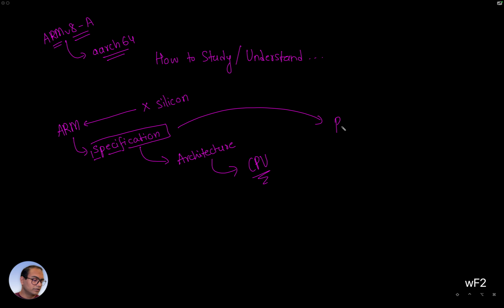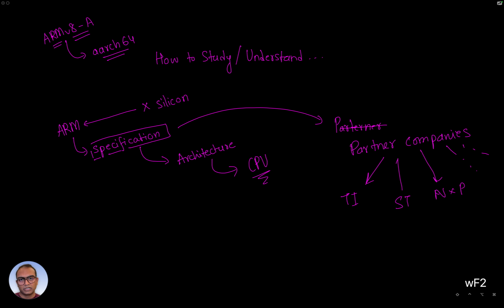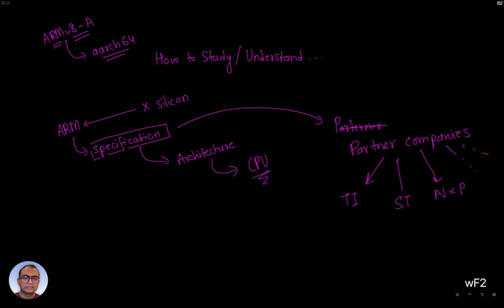L1. Who is ARM as the Company? | ARMv8-A (aarch64) Architecture 101